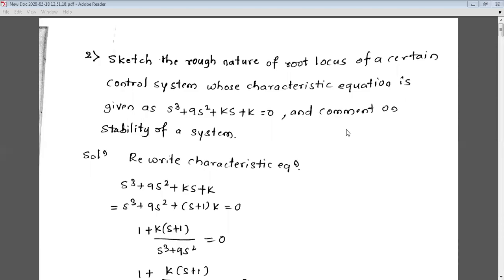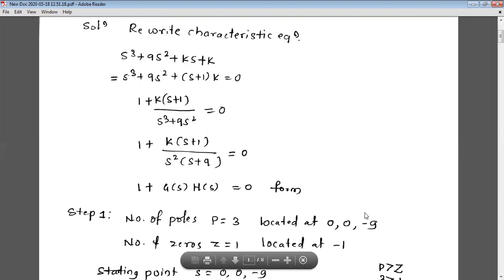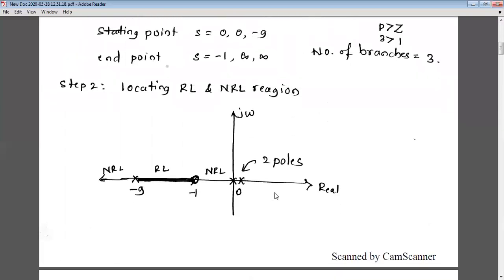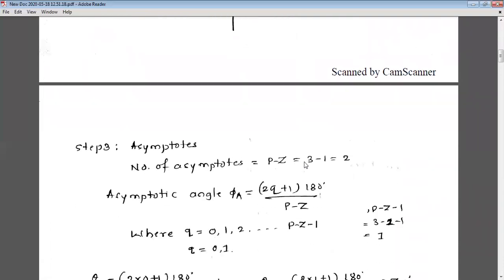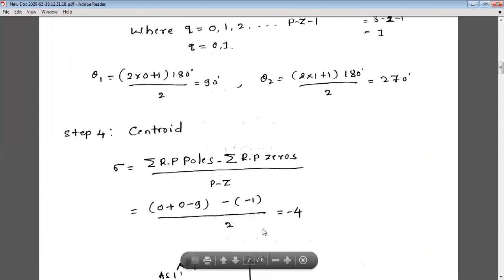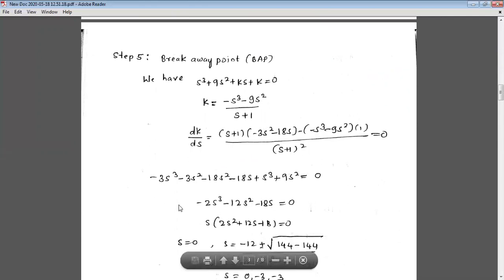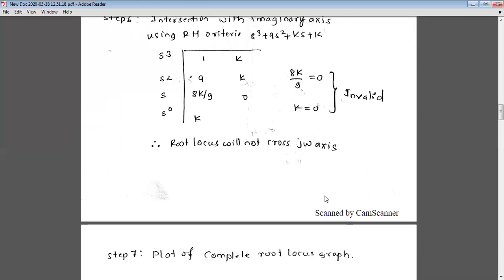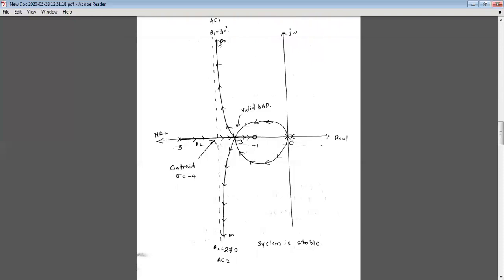JCE ECE Control Systems(18EC43)